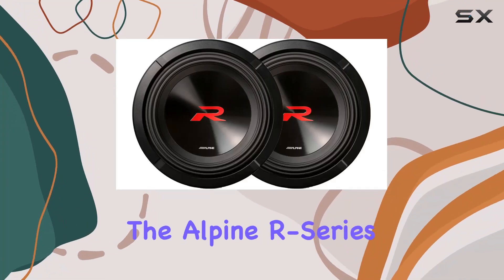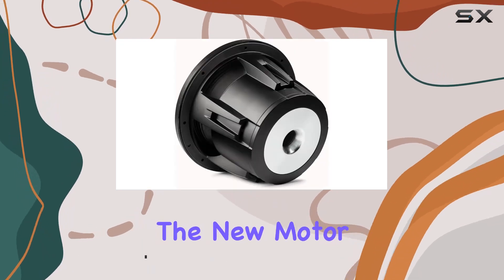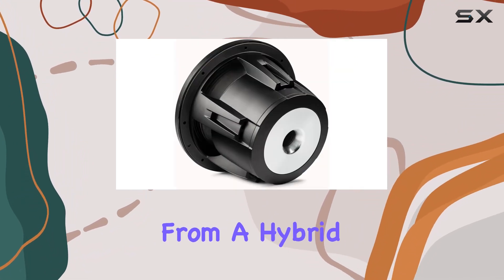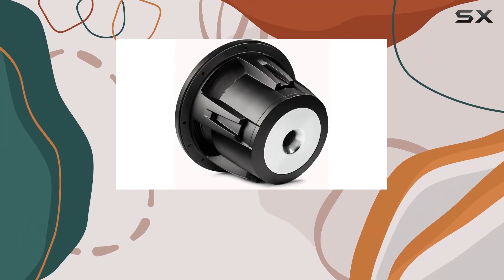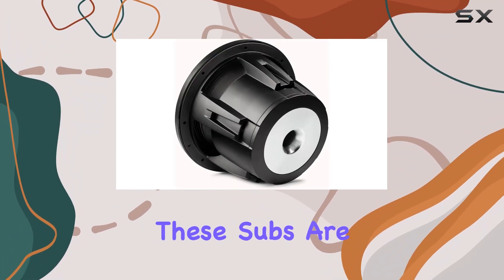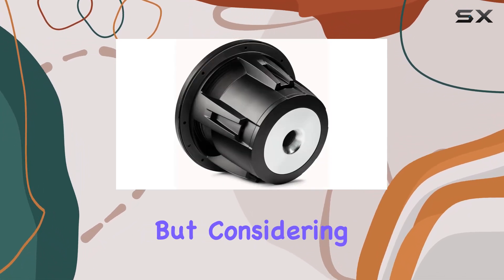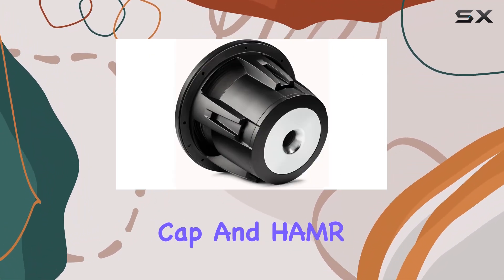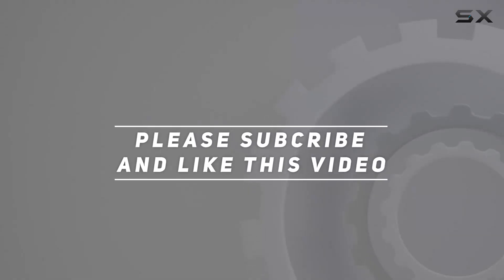Alpine R-Series Subwoofers: Elevate Your Bass Experience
0:00 Intro
0:06 Review

Things that we mentioned in this video:
Alpine 2 R2-W12D4 Next-Generation : B09WNKQTXC